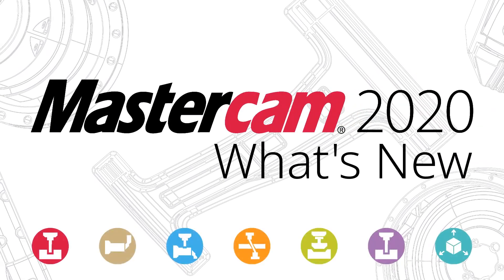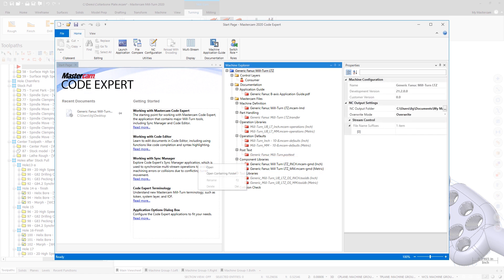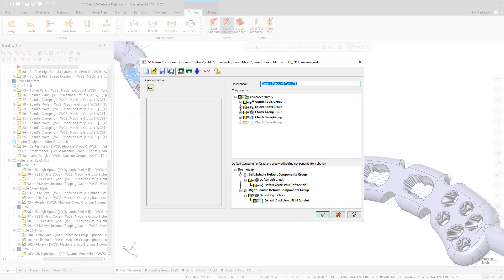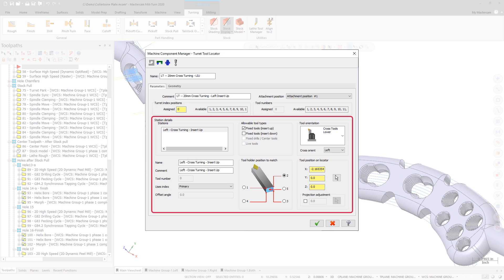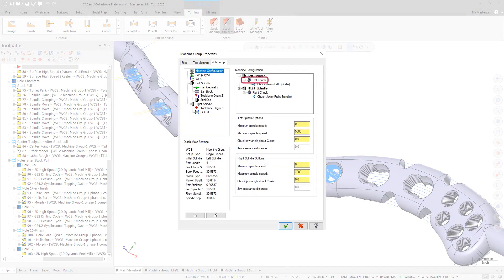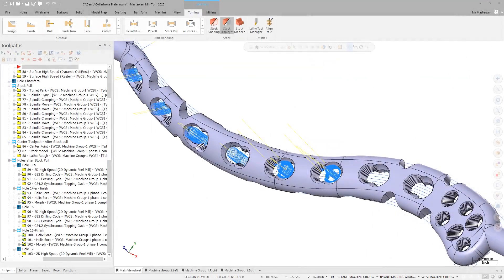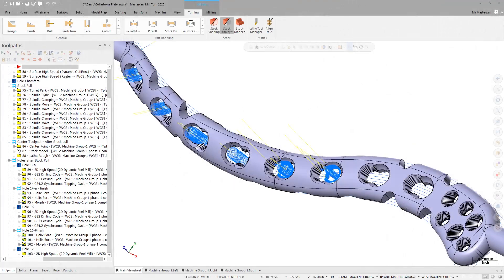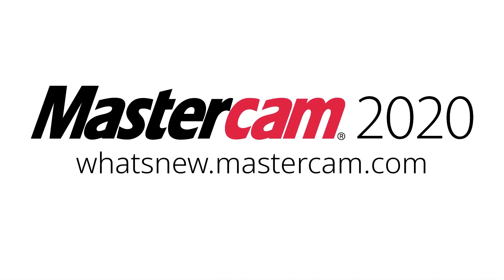What's New in Mastercam 2020 | Mill -Turn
Mastercam 2020 Mill-Turn enhancements include improved machine configuration workflow and a new interface for local machine definitions.